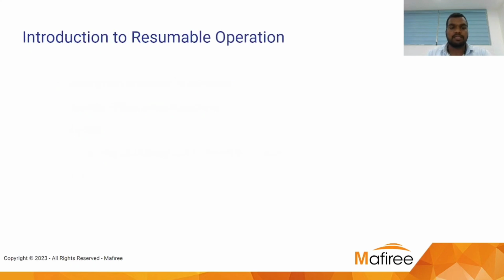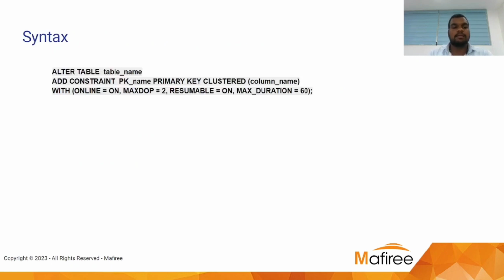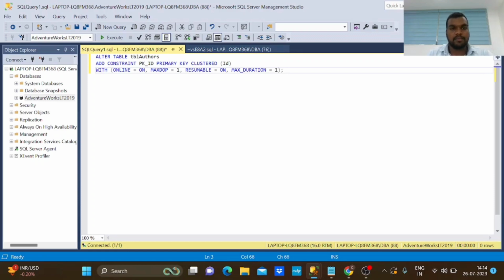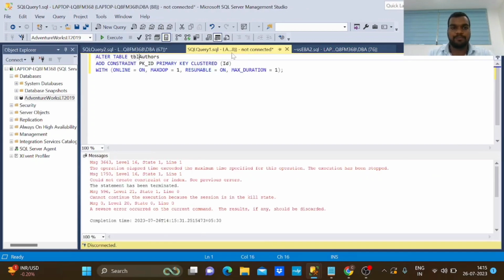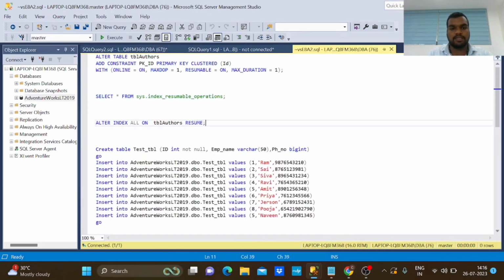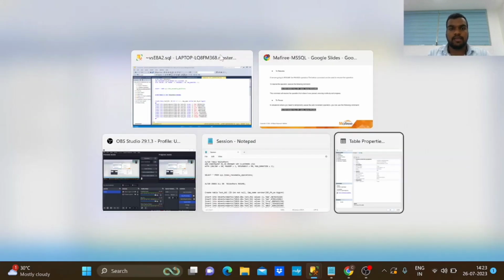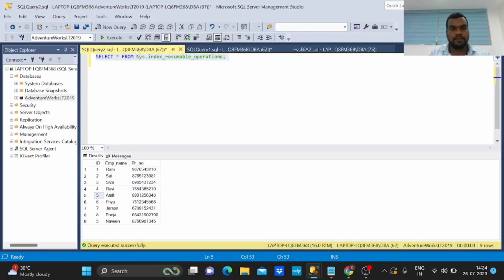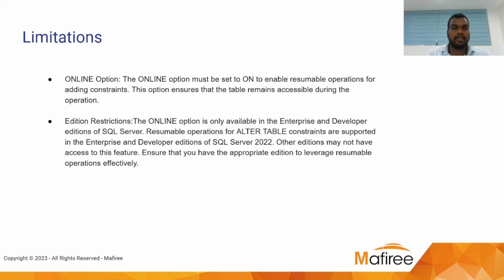Resumable ALTER TABLE - The Secret to Faster Table Changes in SQL Server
Slow ALTER TABLE got you down? Tired of operations taking ages and blocking other users? There's a better way - resumable online ALTER TABLE.

In this video, we'll show you how to speed up large table changes in SQL Server using resumable operations. Trust me, it's a total game-changer!

We'll walk through:

How standard ALTER TABLE works and why it's so slow
What resumable online mode does differently
Steps to enable and use resumable ALTER TABLE
Configuring options like batch size, throttle rate etc.
Monitoring progress of resumable operations
Pausing, resuming and handling aborts
Real-world examples demonstrating massive performance gains
Pro tips and best practices for using it smoothly
Resumable ALTER TABLE splits changes into small batches applied sequentially. This prevents blocking and lets the operation run in the background.

No matter if it's adding columns, rebuilding indexes or other intensive stuff - resumable mode makes it faster with maximum availability.

We'll show you exactly how to implement resumable operations correctly so you can cut ALTER TABLE times from hours to minutes!

If painfully slow ALTER TABLE has been a thorn in your side, watch this video to learn how resumable online mode can make your life easier. You and your users will be very much happier than ever before!